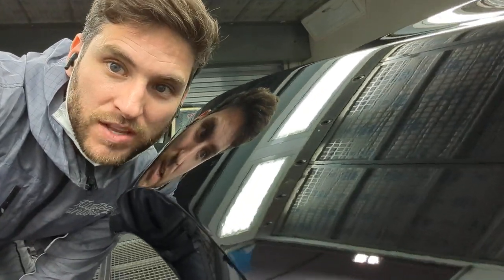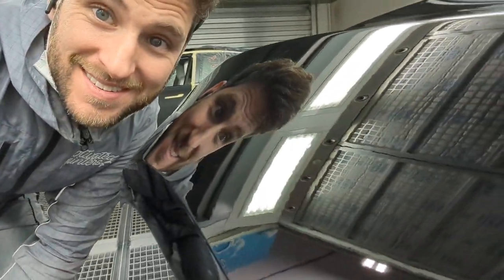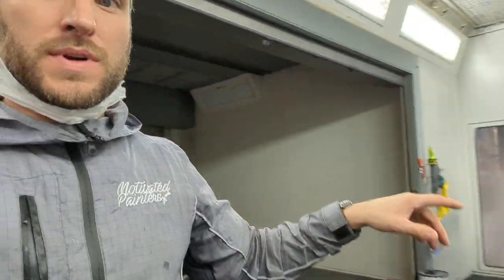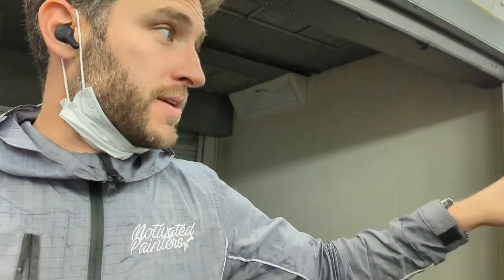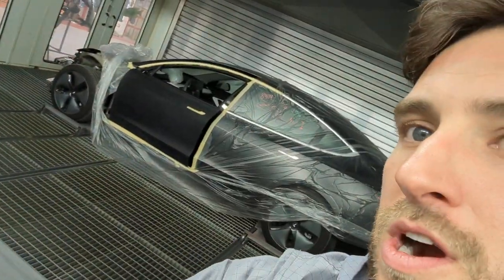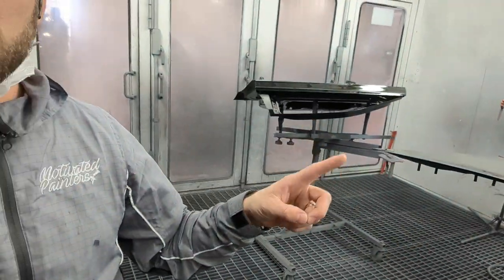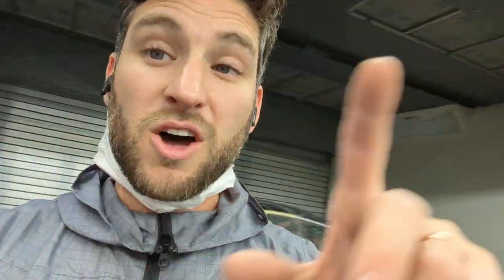Spray Painting Tip! Production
My mission since video #1 on YouTube hasn't changed. To help people. Much love!